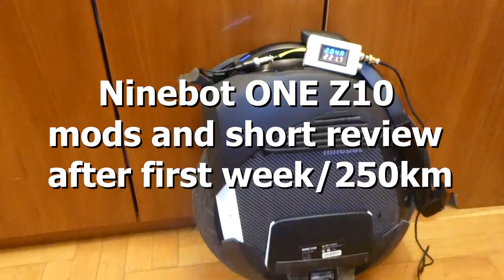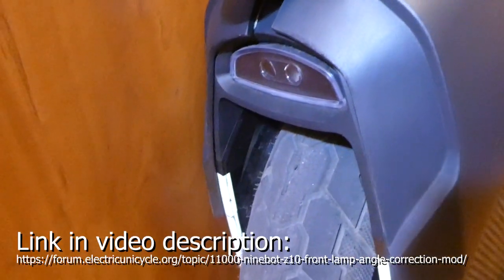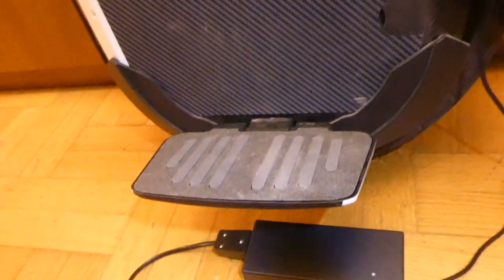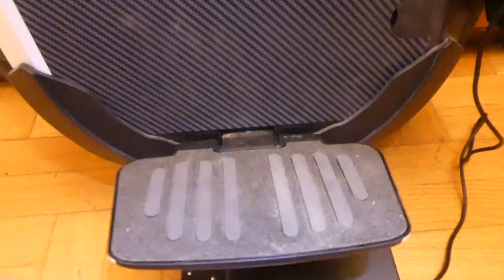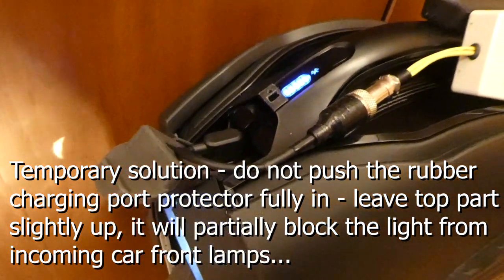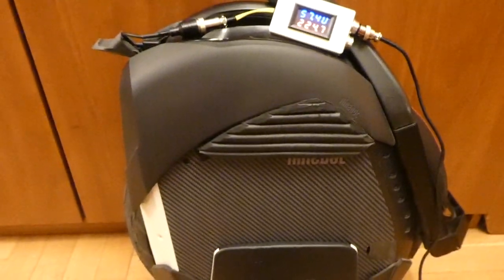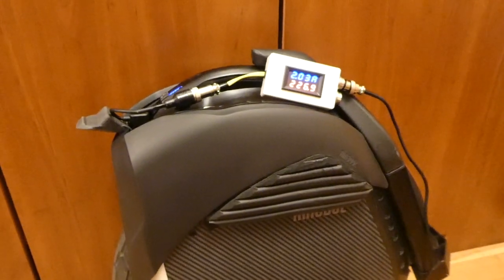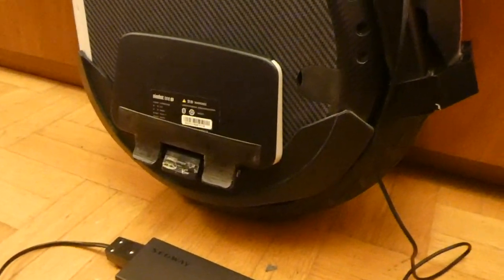Z10 mods and short review after first week of use / 250 km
Z10 is my favorite wheel for sure... but it is not perfect - some mods are needed, see second part of the mods after one week of use / 250 km ...   Please visit following web pages for details of the mod/stuff mentioned in the video:
I strongly suggest to read the forum.electricunicycle.org if You plan to buy / ride electric unicycle. You will find a lot of useful information there about all popular unicycle brands / models